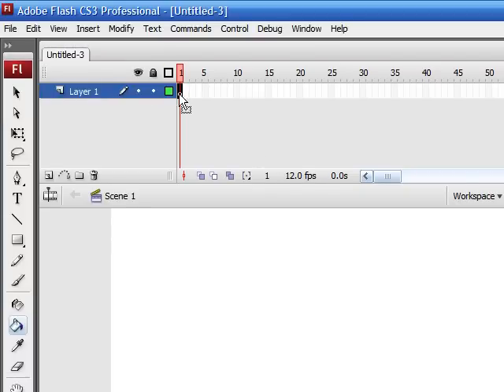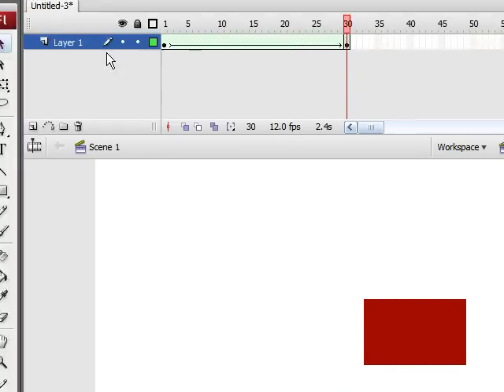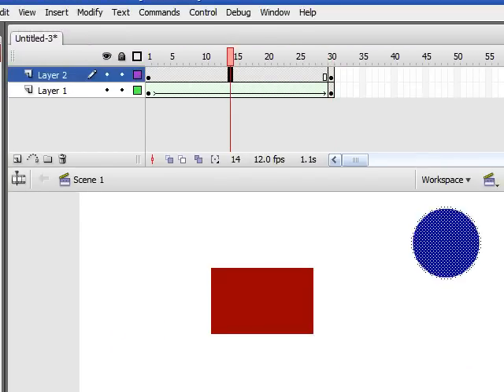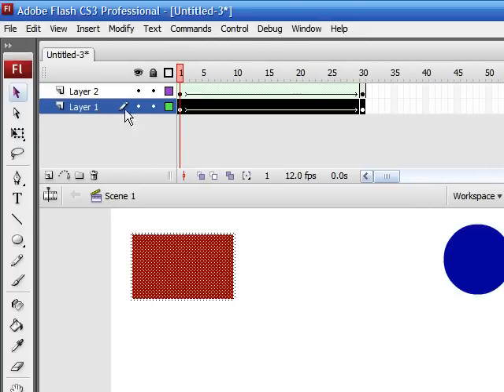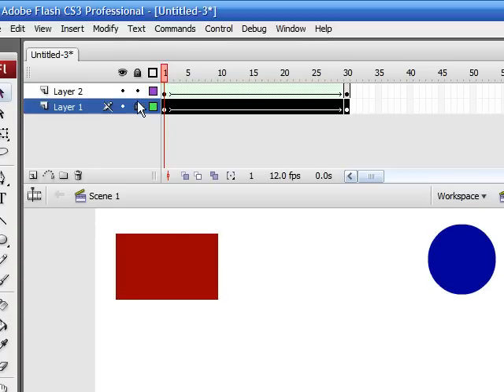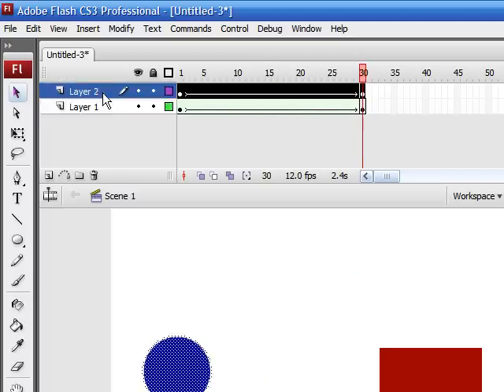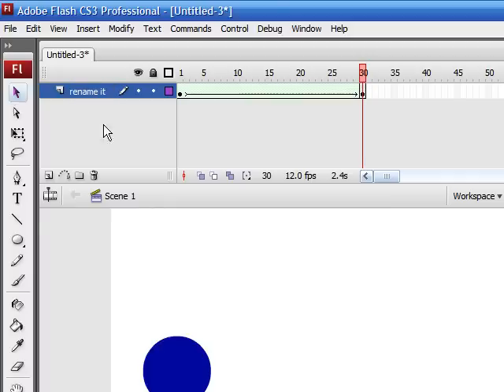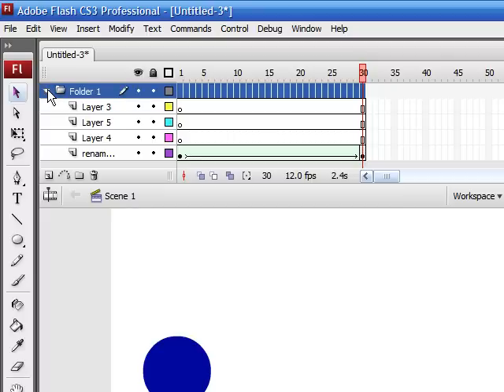Flash Tutorial - 6 - Layers